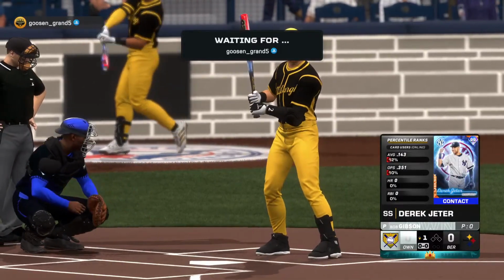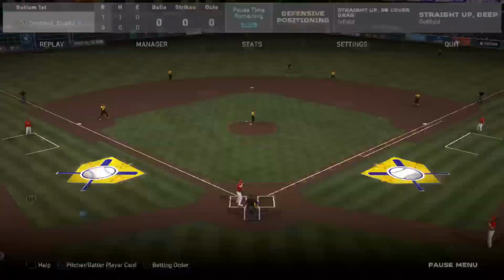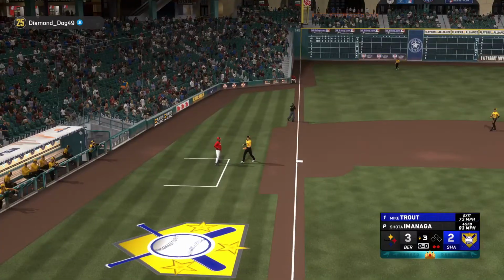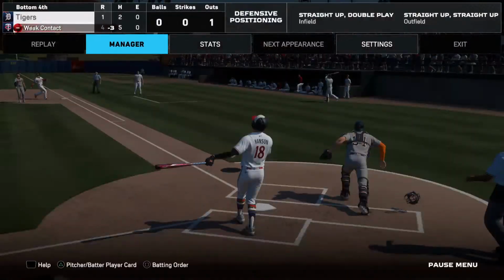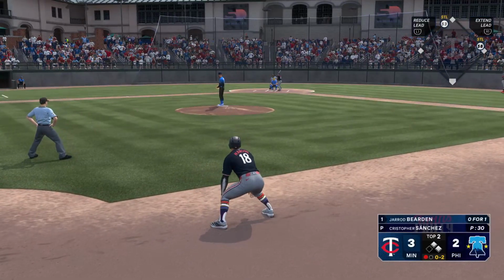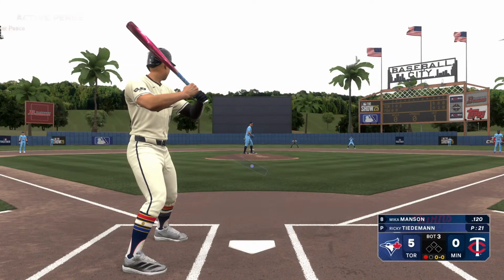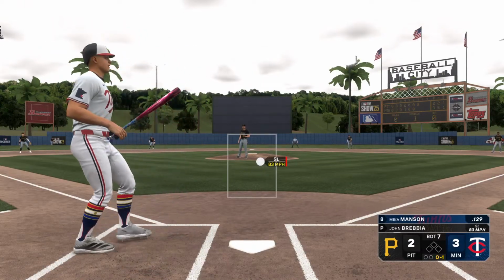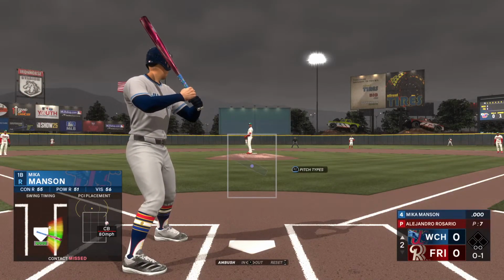MLB25/R2G&DD/Next Gen Gameplay